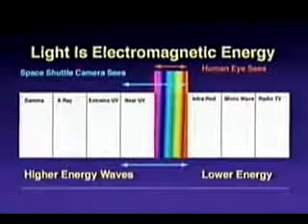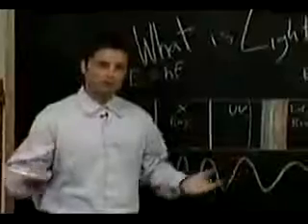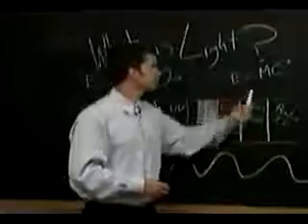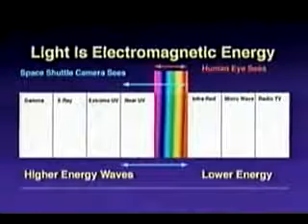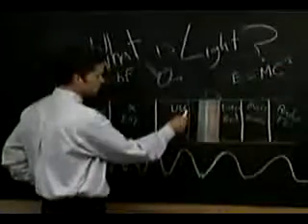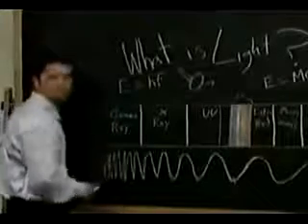YouTube - Evidence, the Case for NASA UFOs #2 of 21.mp4